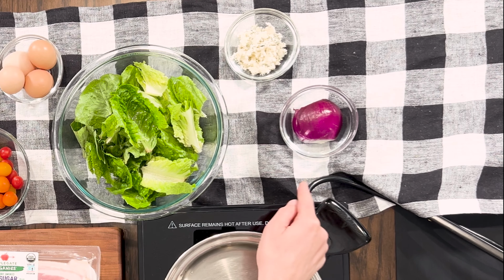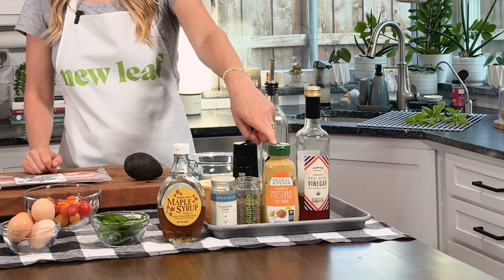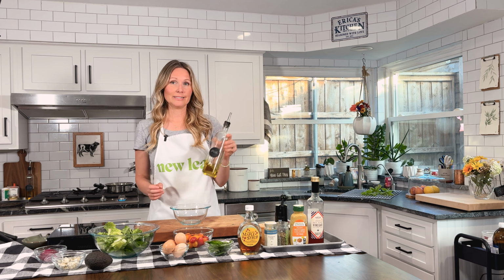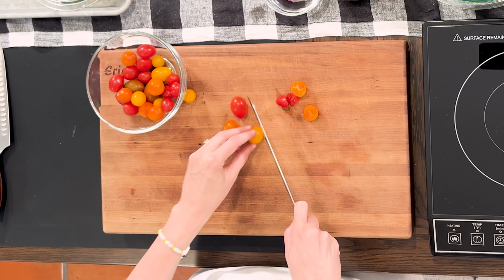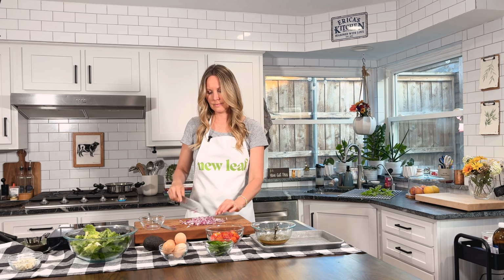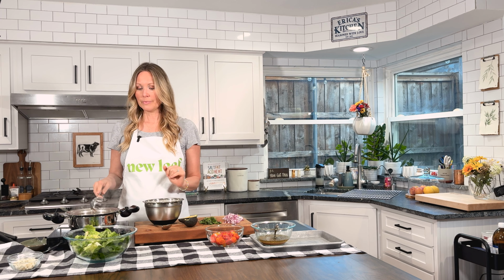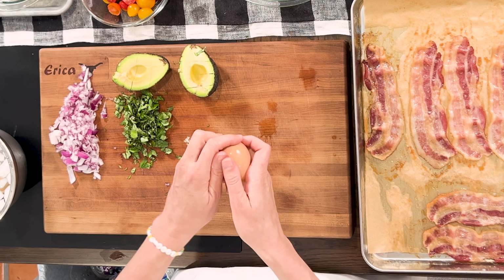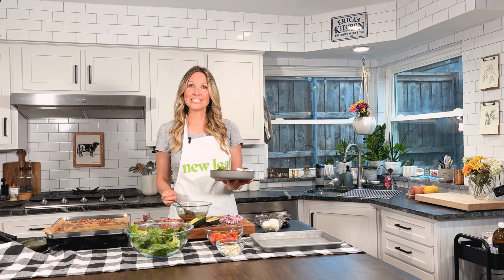Cobb Salad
🥗 Clean Cobb Salad (Meal Prep Friendly!) | Gluten-Free, Protein-Packed & Easy
This New Leaf Table–style Cobb Salad is loaded with fresh veggies, pasture-raised protein, healthy fats, and a punchy red wine vinaigrette — no heavy dressings or fried toppings here! It's hearty enough to be a main course and easy enough to prep for the week.
✨ Perfect for clean eating
✨ Meal-prep and make-ahead friendly
✨ Naturally gluten-free + dairy-optional
✨ 100% craveable with a tangy vinaigrette and crisp toppings
🌿 Pro Tip: Keep your dressing in a mason jar and shake before each pour — it doubles as your go-to for other salads, too.

Nutrition Facts:
🥬 Romaine Lettuce
Hydrating AF – it's 95% water, which helps keep you hydrated and your skin glowing.
It’s not just filler! Romaine is rich in vitamin A (for your eyes) and folate (great for mood + cell repair).
🥚 Pasture-Raised Eggs
Loaded with choline, a brain-boosting nutrient that helps with focus and memory.
One egg packs 6 grams of high-quality protein—basically nature’s protein bar in a shell.
Pasture-raised eggs have twice the omega-3s of conventional eggs. That’s brain food, baby.
🥑 Avocado
Healthy fats for days! Avocados are full of monounsaturated fats that keep your heart and hormones happy.
They’re also rich in potassium—even more than bananas—to help balance fluids and support muscle recovery.
Bonus: Avocados help your body absorb fat-soluble vitamins (A, D, E, K) from the rest of your salad.
🧀 Gorgonzola or Feta
These cheeses are rich in calcium and probiotics, especially if using raw or unpasteurized versions.
Feta is lower in fat and easier to digest for many people due to its goat or sheep milk base.
🥓 Pasture-Raised Bacon
When raised right, bacon can be a good source of B vitamins, selenium, and choline.
Bacon from pasture-raised pigs also contains higher levels of vitamin D and healthy fats (yes, really!).
🍅 Cherry Tomatoes
Bursting with lycopene, a powerful antioxidant linked to glowing skin and heart health.
Cooking or marinating tomatoes actually boosts lycopene availability. Let that vinaigrette do its thing.
🧄 Garlic Powder in the Dressing
Even in dried form, garlic helps fight inflammation and supports the immune system.
Ancient civilizations used garlic medicinally—and now you just casually drizzle it on your salad. Power move.
🍯 Maple Syrup or Honey
A touch of natural sweetness to balance the tangy vinaigrette, both bring small amounts of antioxidants and trace minerals.

Hey Healthy Humans! 🌿

Our nourishing meal service features 4 fresh recipes every week plus access to an ever-growing library of chef-curated, whole-food recipes that are as healthy as they are delicious.
Each dish comes with easy-to-follow instructions and step-by-step videos from Chef E, making home cooking effortless and enjoyable—even for busy days. New recipes are released every Sunday, so there’s always something exciting to try!

✨ How It Works:
• All recipes feature hand-selected, clean ingredients.
• With one simple “Add Meal to Cart” button, your groceries are seamlessly added to your Amazon Fresh or Whole Foods Market cart.
• Sit back as your ingredients are delivered directly to your doorstep!
Ready to transform your weekly meals? Click below for more details and join us today!

Shop Chef E’s Favorite Things
Explore curated tools, products, and ingredients that Chef E loves!

About New Leaf Table:
At New Leaf Table, we’re passionate about creating a sustainable, enjoyable lifestyle that leaves diet culture behind. We believe eating whole, healthy food should be simple, empowering, and delicious. That’s why we’ve crafted a meal service that makes healthy eating accessible and stress-free—so you can thrive in your best health!

Let’s make healthy eating easy, fun, and totally stress-free—one recipe at a time! 🥗✨